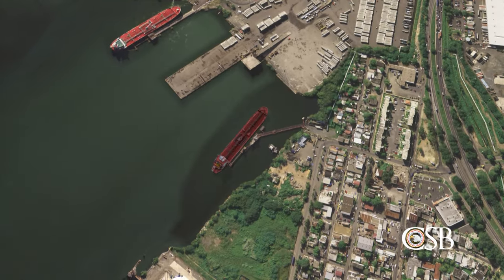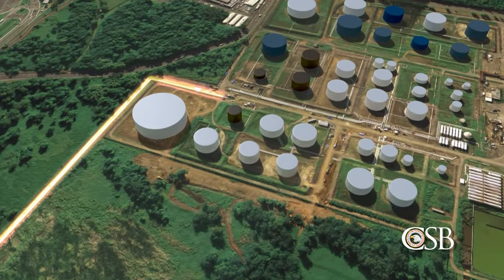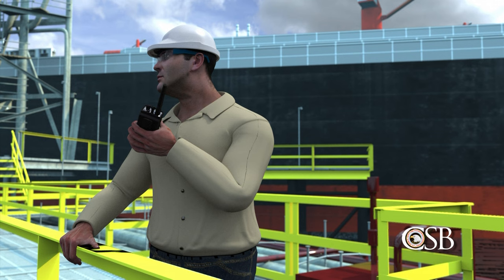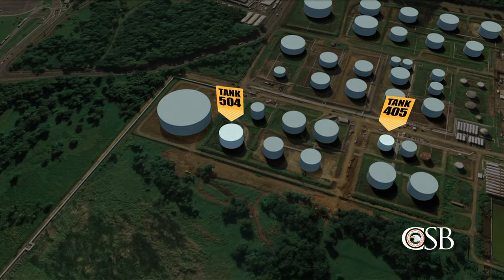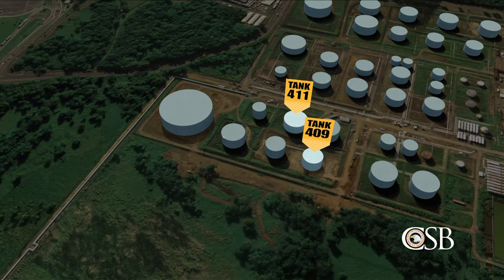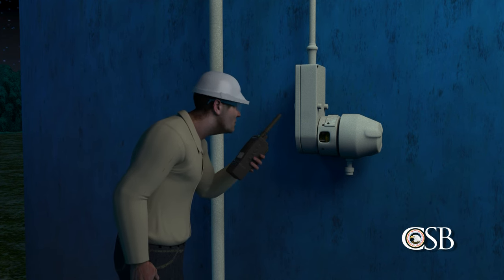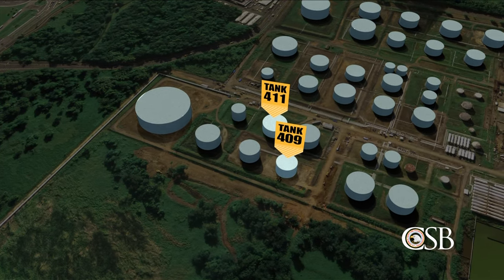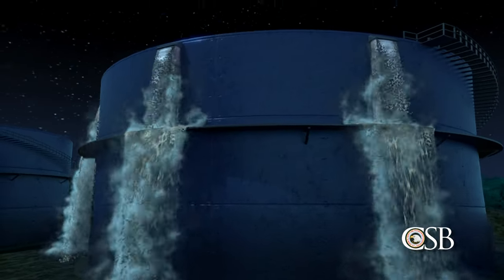Excerpt from Upcoming CSB Safety Video "Filling Blind"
The CSB's upcoming safety video "Filling Blind" presents findings and recommendations into the CSB's investigation of the October 23, 2009, accident at the Caribbean Petroleum, or CAPECO, terminal facility near San Juan, Puerto Rico. A massive explosion occurred when gasoline overflowed and sprayed out from a large aboveground storage tank, forming a 107-acre vapor cloud that ignited.